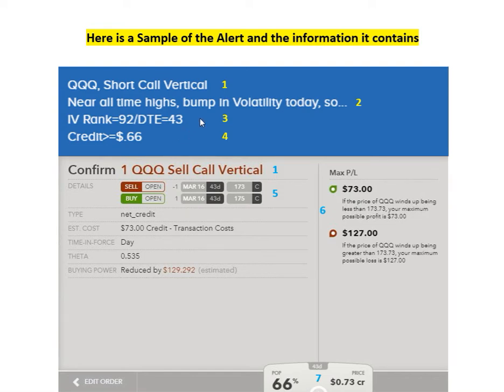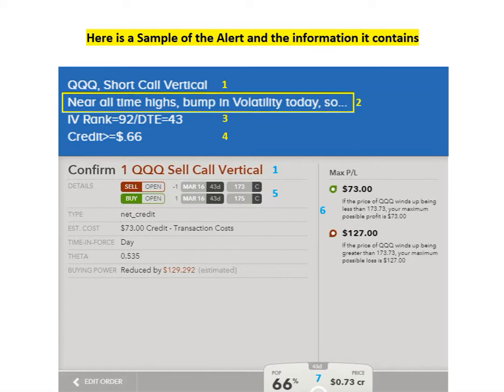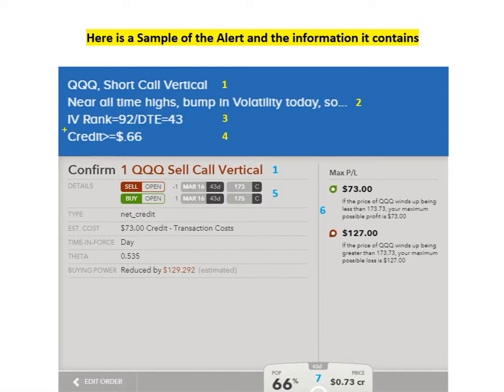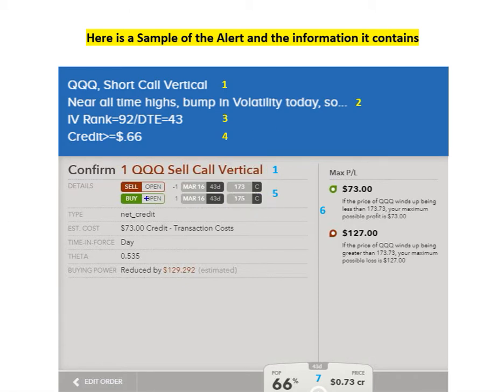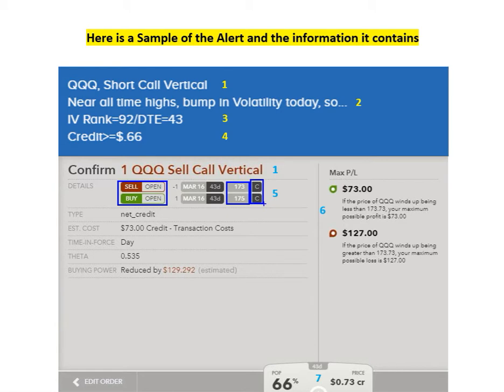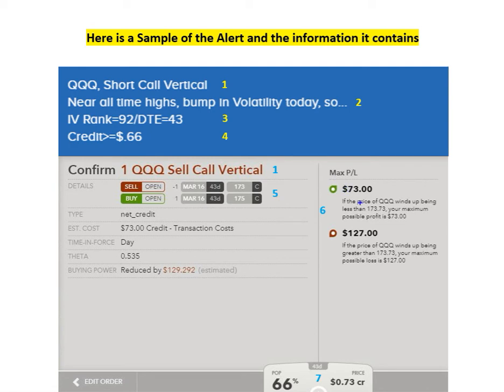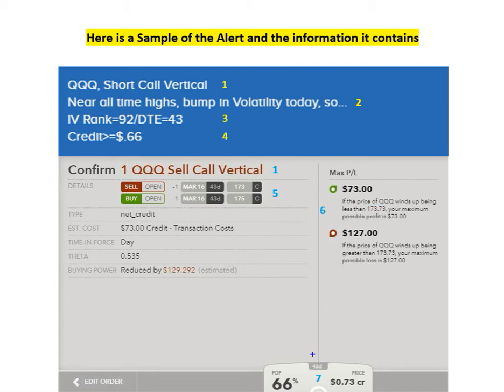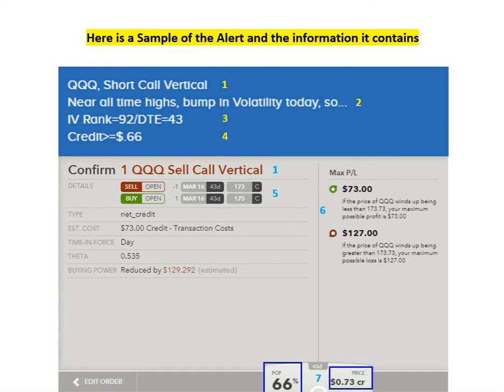How to use Option Alert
Breakdown of the alert system and how to read it